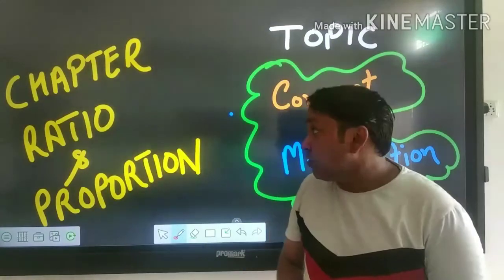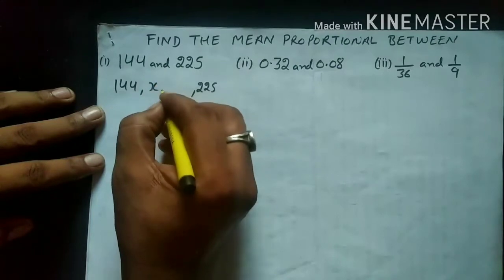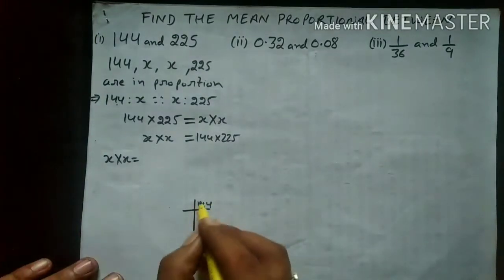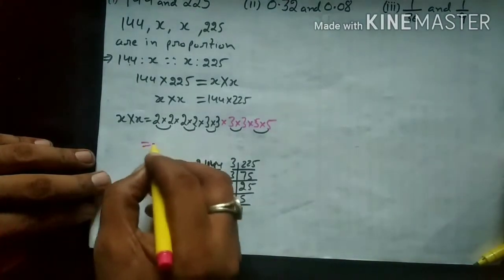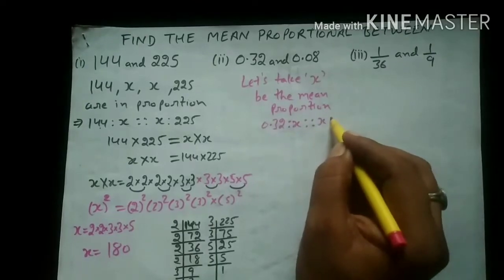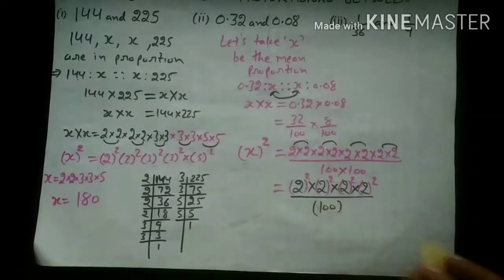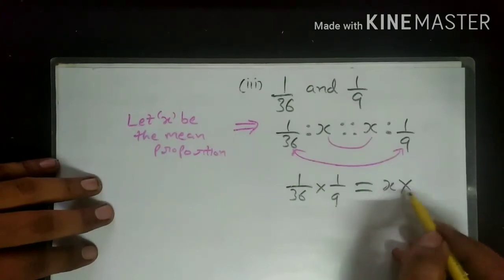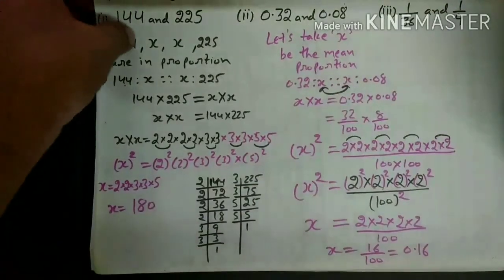Mean proportion#Evaluation and concept#*7*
How to evaluate mean proportion and what is its concept